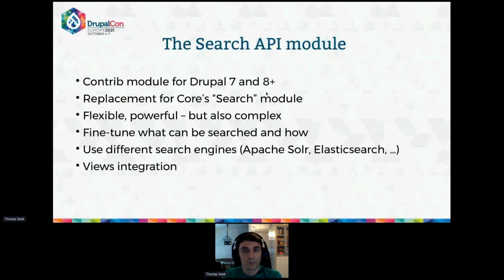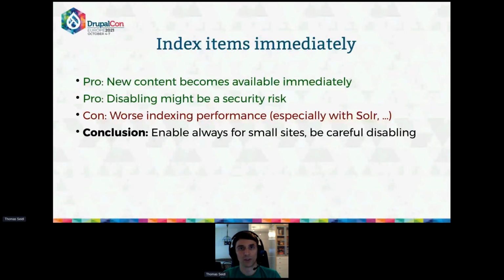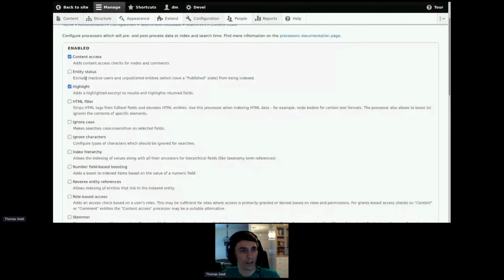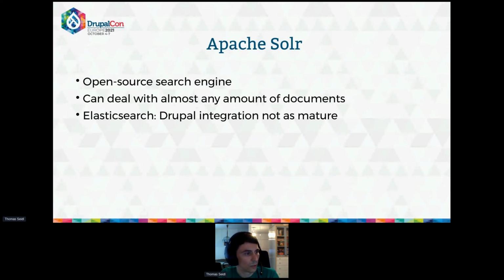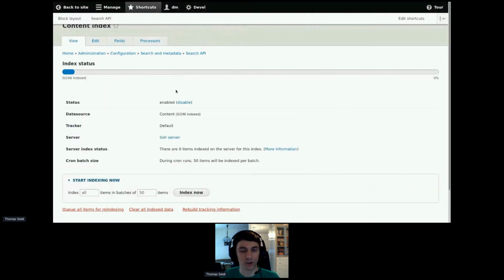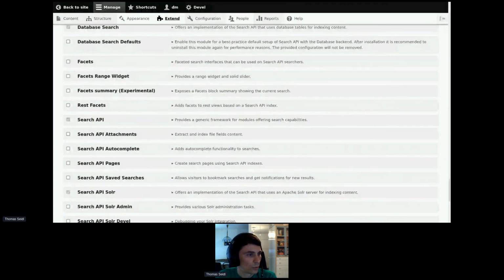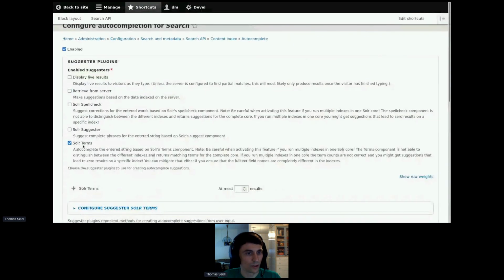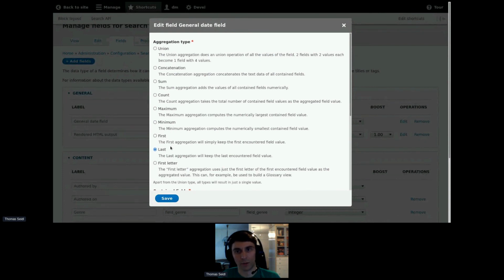MAKERS & BUILDERS - Building amazing searches with Search API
A quick, hands-on walk through the Search API ecosystem in Drupal 9: How to set it up, what you can do, what to keep in mind, what to avoid.